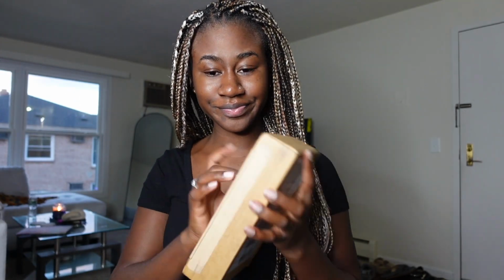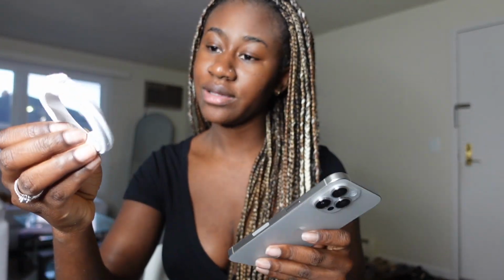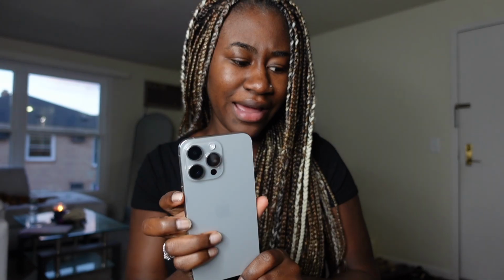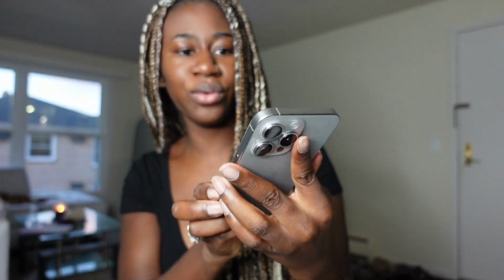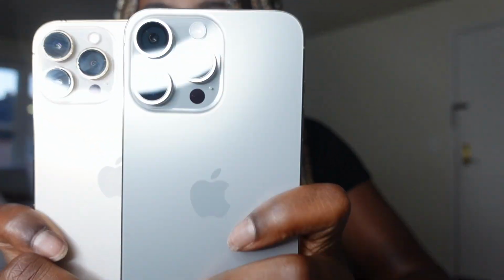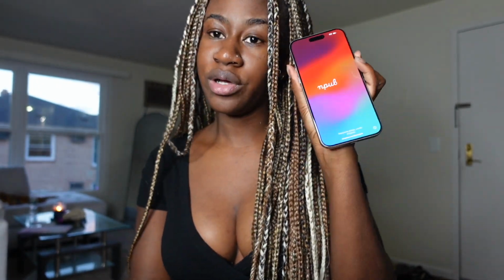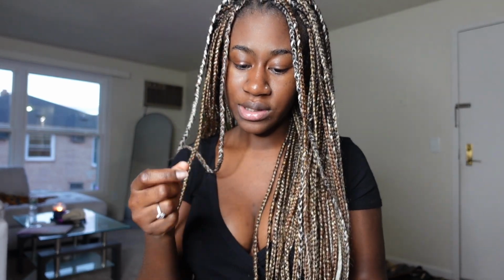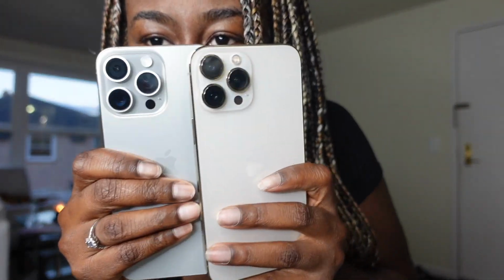iPhone 15 Pro Max Unboxing // lets talk ESIM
FAQ:
Age: 22
Ethnicity: Ghanian
Editing: iMovie
Camera: Sony ZV 1 + iPhone 13